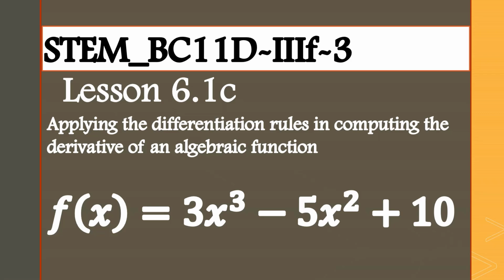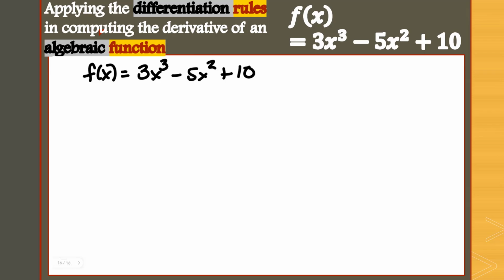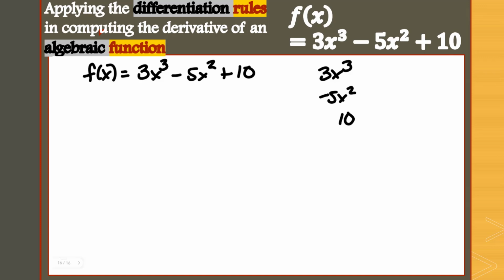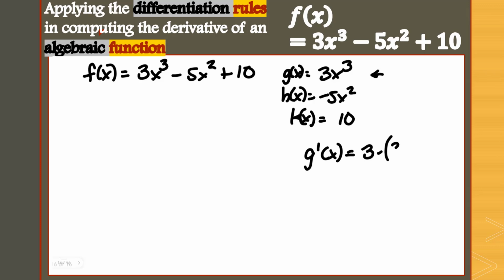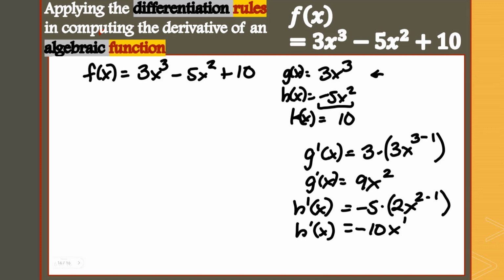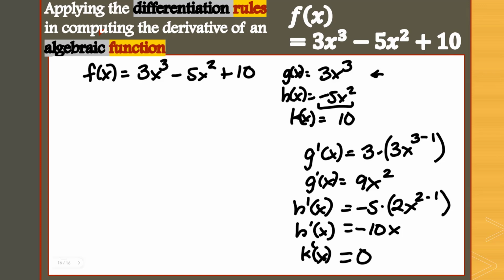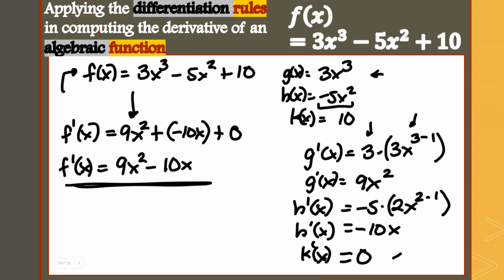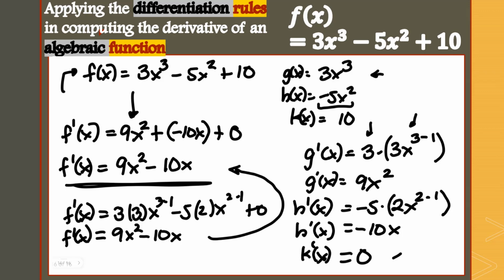THE CALCULUS: Applying the Rules in Differentiating Polynomial Functions_1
Sample Exercise on Applying the Rules in Differentiating Polynomial Functions

Credits to
1. MS PowerPoint for video production.
2. Camtasia 2019 for video editing.